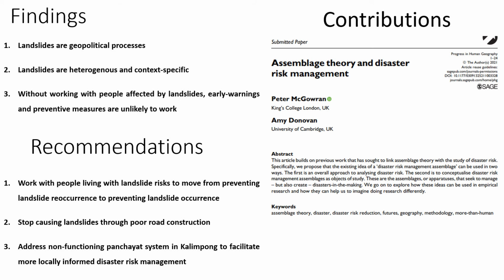SHEAR SSC: Assemblage Theory and the Future of Disaster Risk Management in Kalimpong, India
Presentation by Peter McGowran, King's College London, on his SHEAR funded PhD research: Assemblage Theory and the Future of Disaster Risk Management in Kalimpong, India.